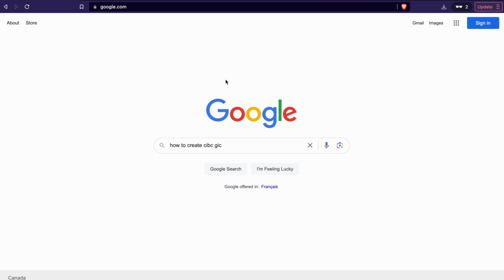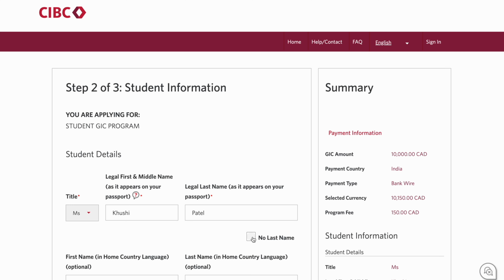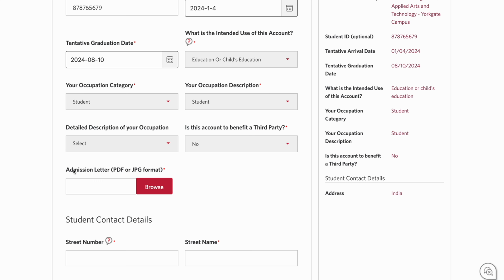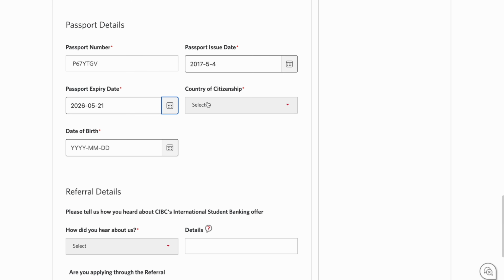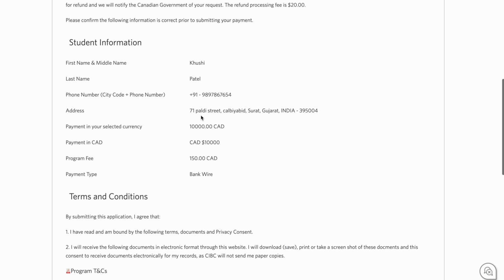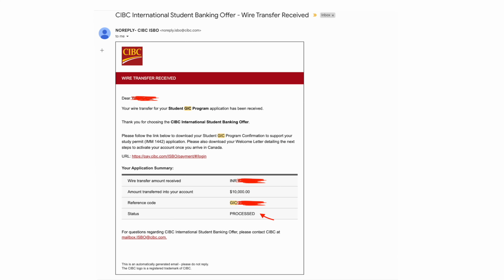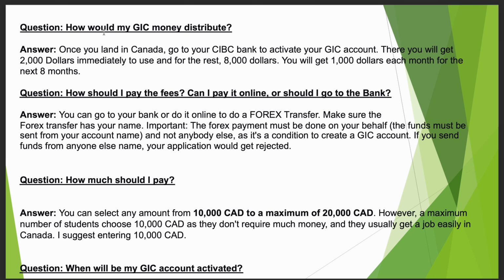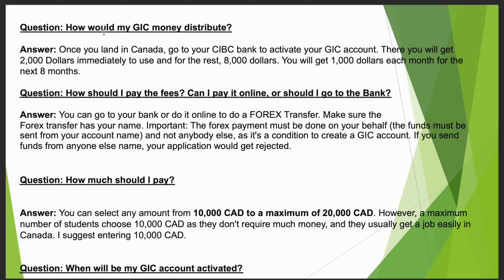(English) - How to create CIBC GIC | How to apply GIC in CIBC Bank - How to Open CIBC GIC Account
In this Video, I have shown how to to create GIC account in CIBC Bank in English for international students coming to Canada in 2023.  It's Step by Step Tutorial in English to make / open /create GIC account. The process to make cibc gic has been shown in this video. It's Step by Step Tutorial in English and after watching this informative tutorial you would be able to create your G.I.C Account in CIBC bank.

Also I have talked about: GIC account opening procedure, how to open gic cibc, how to fill gic application cibc bank, how to open cibc bank gic.